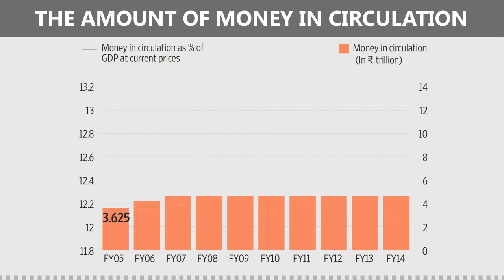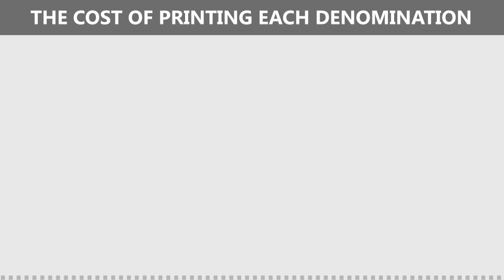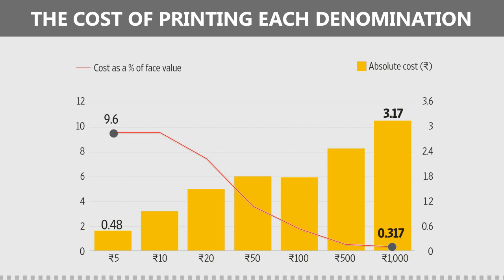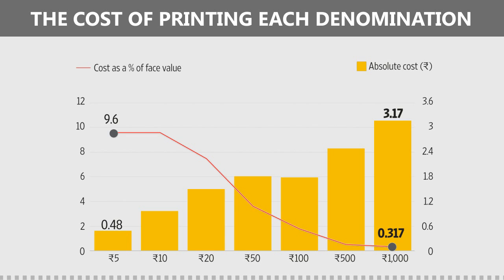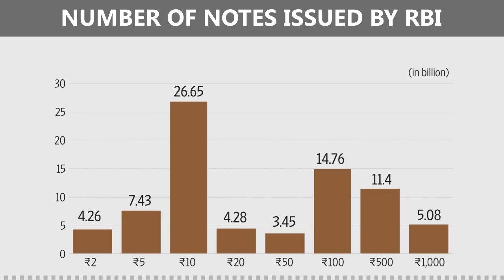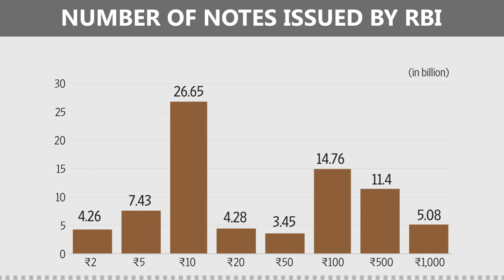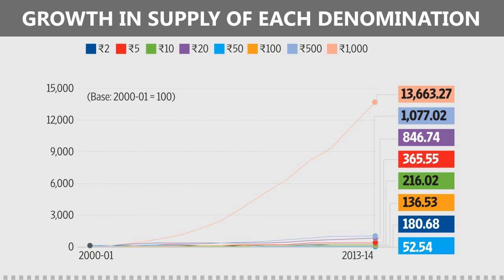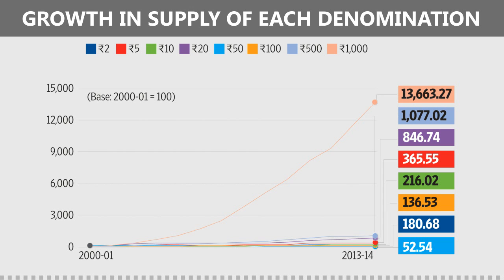What does it cost to print money?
Happily for the RBI, currency notes of higher denominations offer more value for the money invested in printing and are also in rapidly growing demand